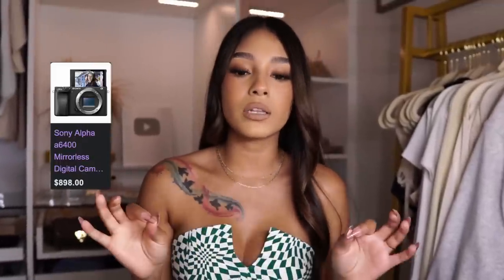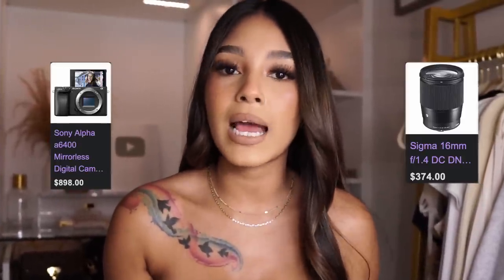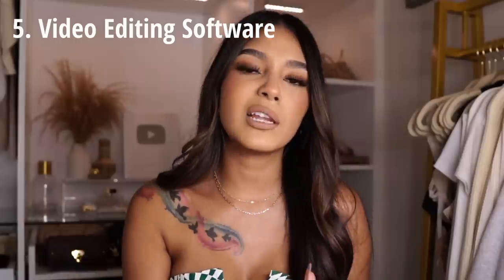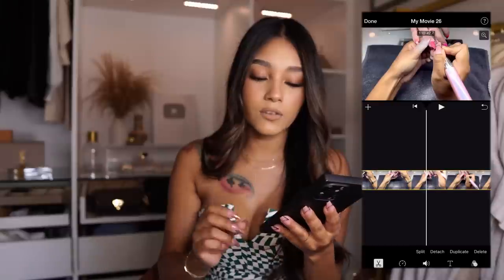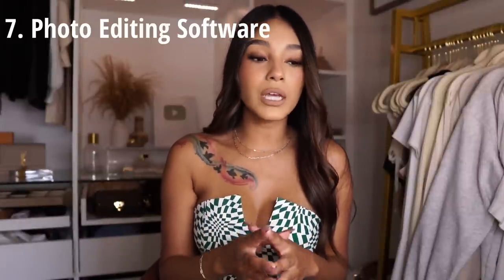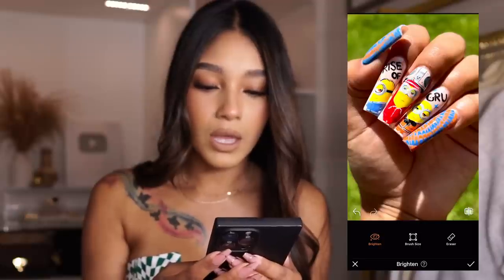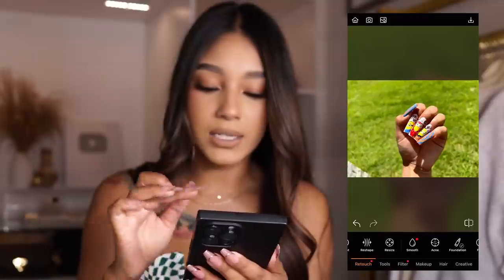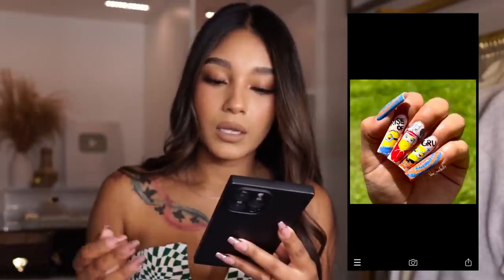My Content Creating Essentials + How I Edit My Videos & Apps I Use | Vee Nailedit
Today’s video will be covering all your essentials for content creating, we will be covering my go to equipment along with my favorite & go to apps!

16mm lense

Light clamp

Light stand up

Akron mount

Compact tri pod

Silicone mat

Paper towels

Editing apps

Imovie
Airbrush
Phonto
Picsart